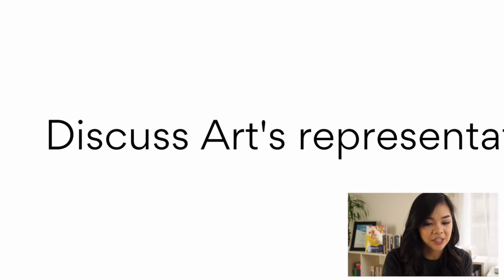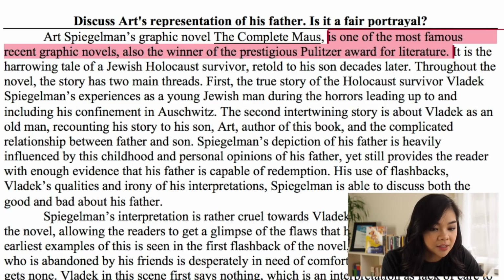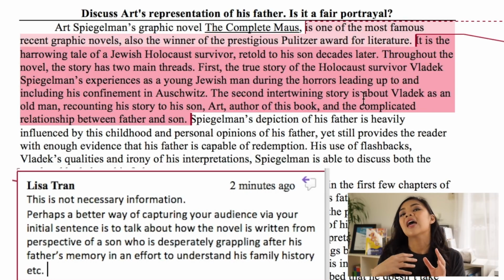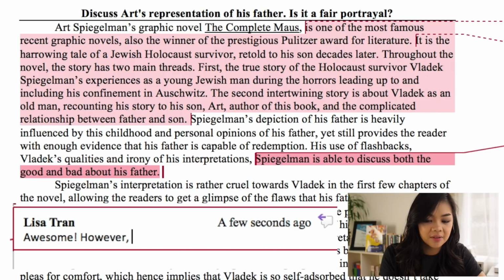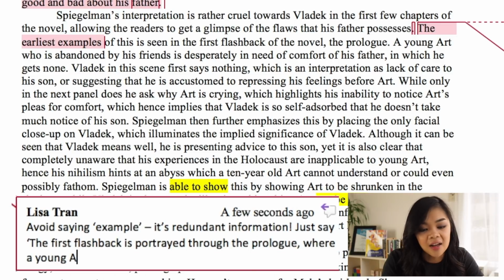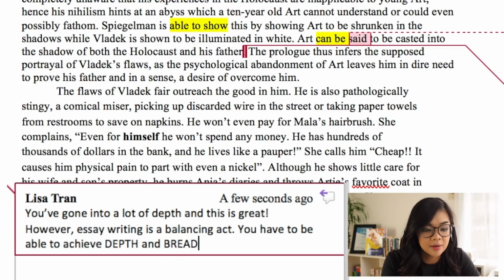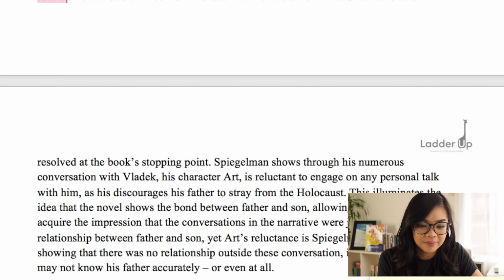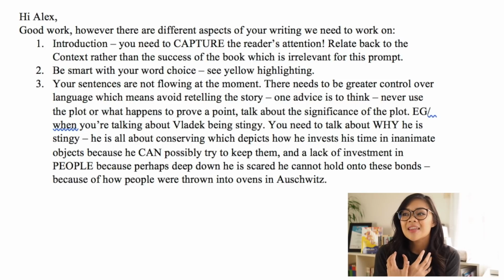Lisa marks your essays 🖊😮 | Text Response | Lisa Tran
Download the essay with corrections to follow along while you watch 👁

🦒💜 Ladder Up gives the power back to students by letting you call the shots. Have a question in mind? Our VCE English experts have you covered 24/7.

// related content (other Ladder Up questions asked) - unfortunately I've had to remove these pages for reasons to be shared in the future. Sorry for any inconvenience!
How should I structure my oral presentation?

I was wondering if you could please take a look at my statement of intention for my oral presentation?

What is the best way to structure a comparative essay?

Elon Musk - How the Billionaire CEO of SpaceX and Tesla is Shaping our Future

[UPDATE] Some of the resources in this video may no longer be available. I'd recommend you have a look at the resources below for newer editions :)